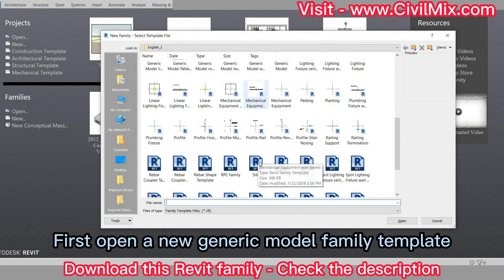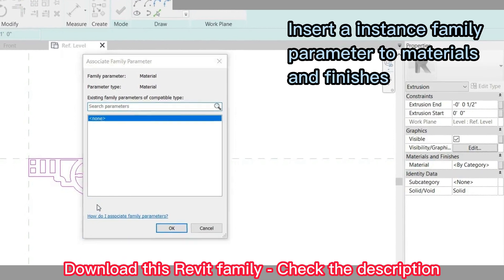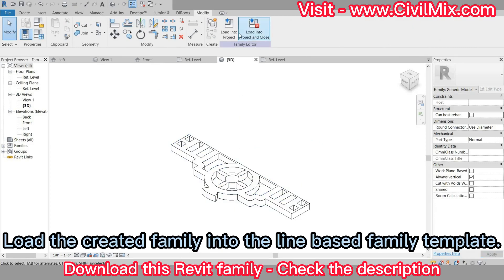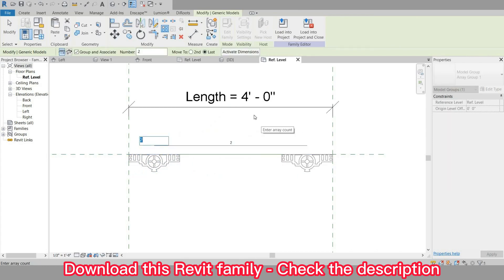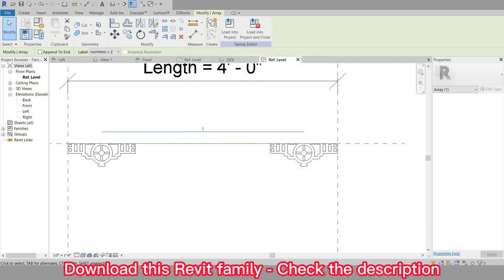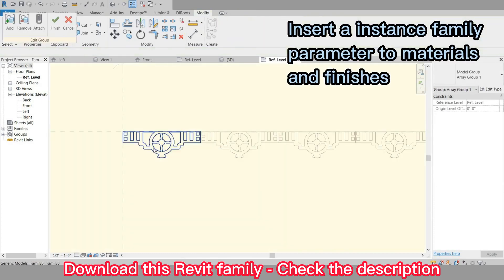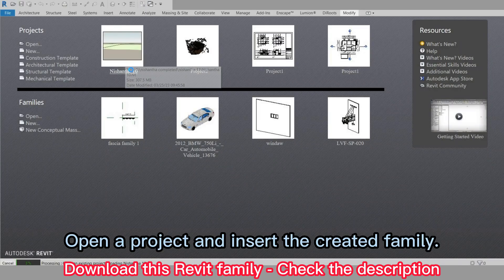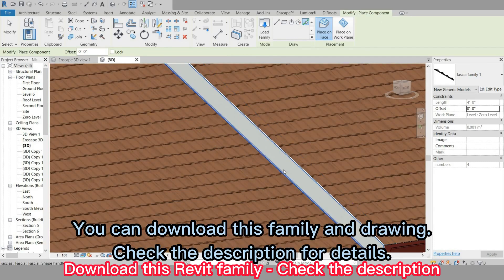How to create a Complex Fascia Design Line Based Family in Revit - Revit tutorial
In this Revit tutorial, you will learn how to create a Complex Fascia Design Line Based Family from scratch.

Fascia is an important part of building design that not only enhances the aesthetics of the building but also serves to protect the roof and walls from the elements. By creating a custom fascia family, you can create a unique design that meets the specific needs of your project.

Whether you are a beginner or an advanced user, this tutorial will provide you with the skills and knowledge necessary to create a custom fascia family that meets the specific needs of your project. So, join us for this exciting tutorial and take your Revit skills to the next level!
Keywords - Revit, tutorial, Complex Fascia Design Line Based Family, building design, custom fascia family, custom profile, reference planes, parameters, gutters, downspouts, cornices, beginner, advanced, skills, knowledge, project.